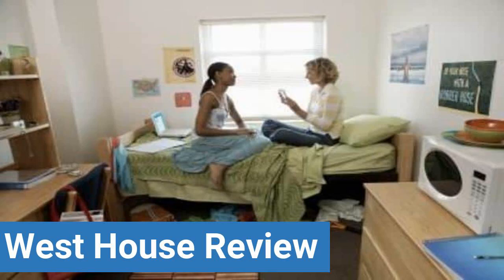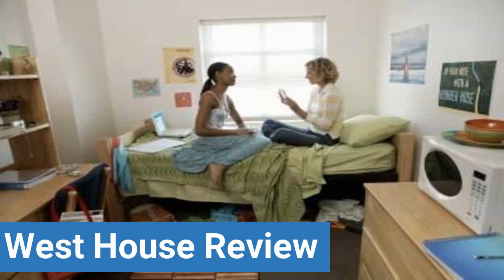Brown University West House Review